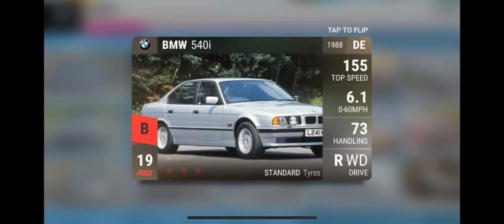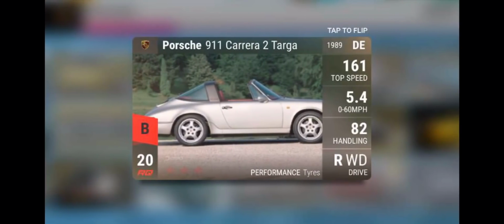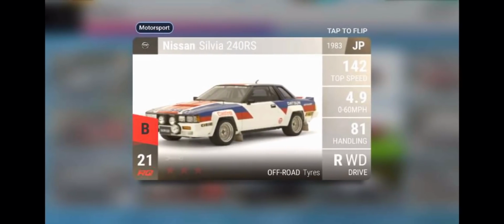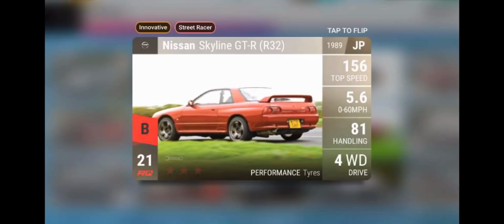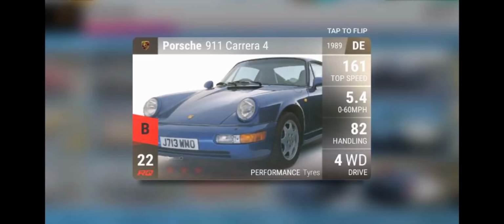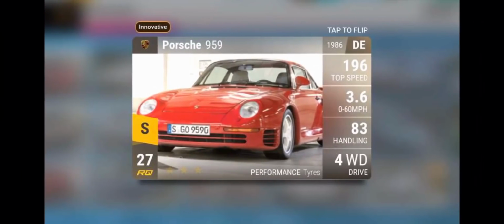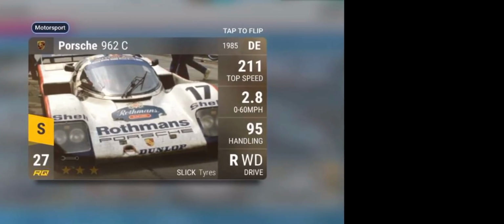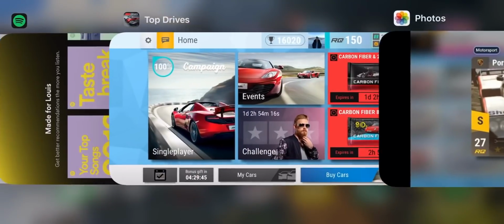WHAT YOU CAN GET FROM THE 80S CARBON FIBER!!